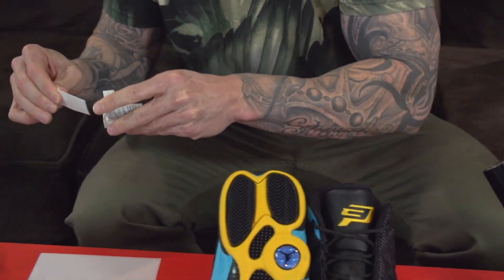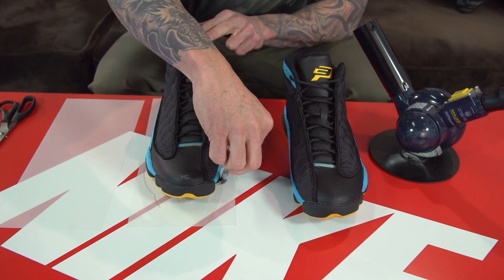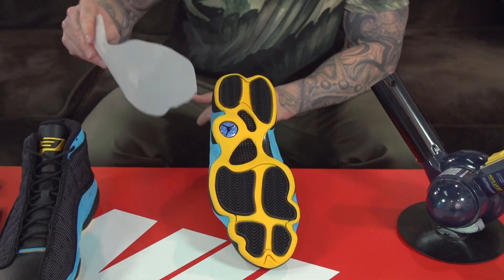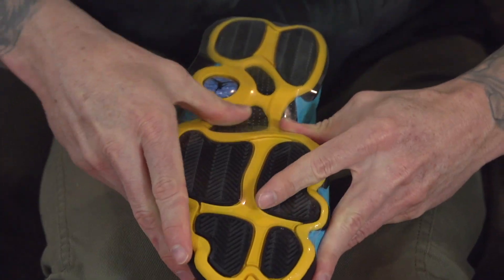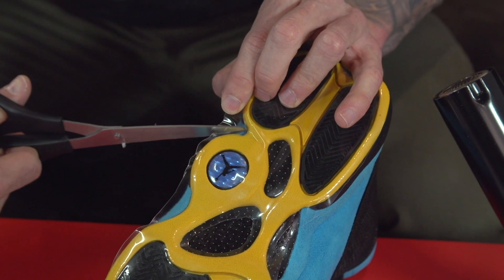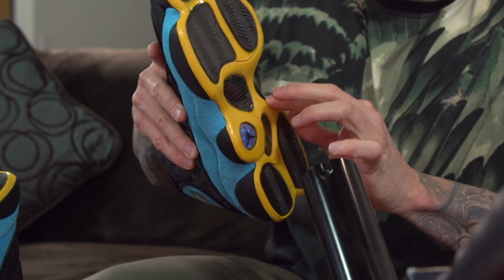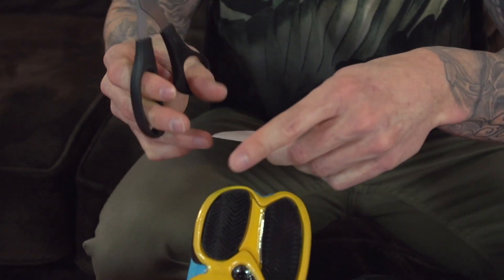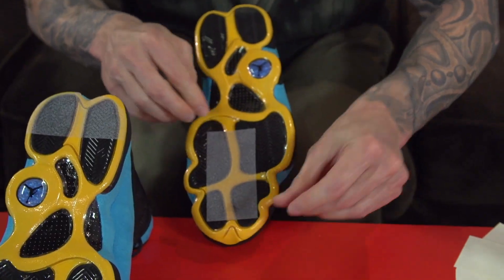Applying Reshoevn8r Sole Shields to Jordan CP3 13's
Video tutorial how to install Reshoevn8r's Sole Shields. These are a protective film for the soles of your shoes to keep them clean and reduce heal drag.

Facebook.com/Reshoevn8r
Twitter.com/Reshoevn8r